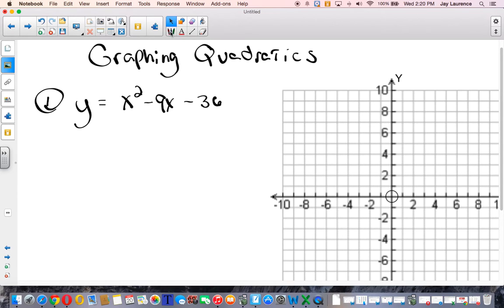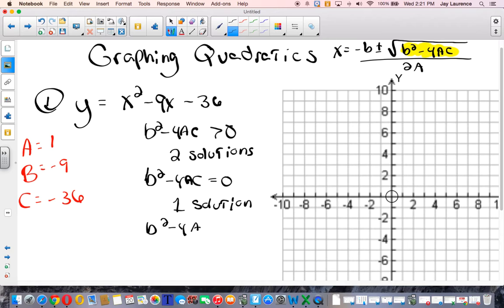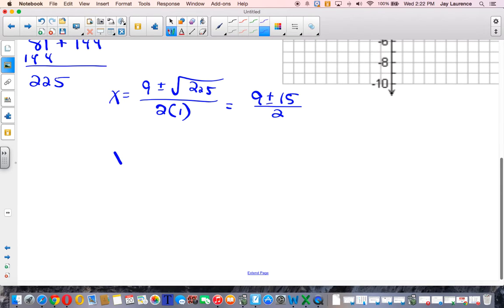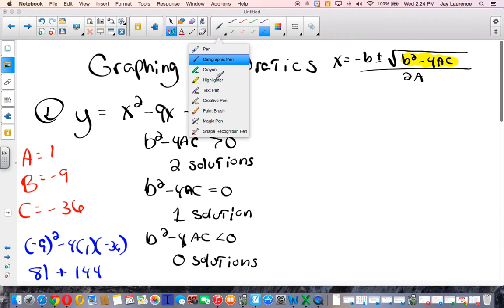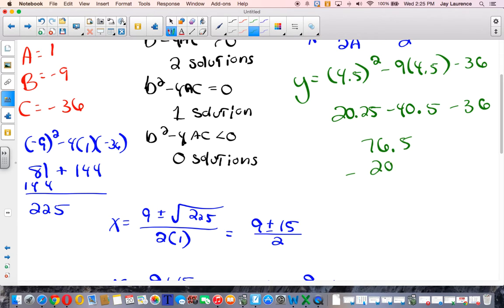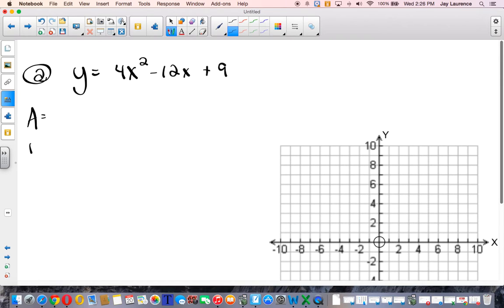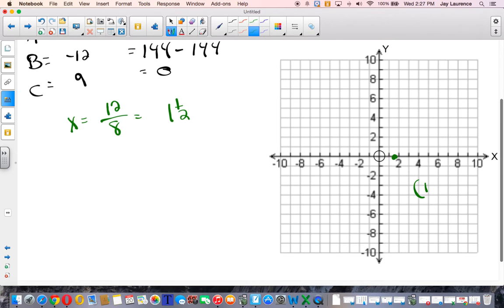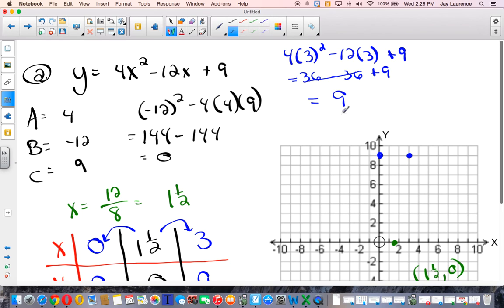Laurence Final Review Graphing Parabolas